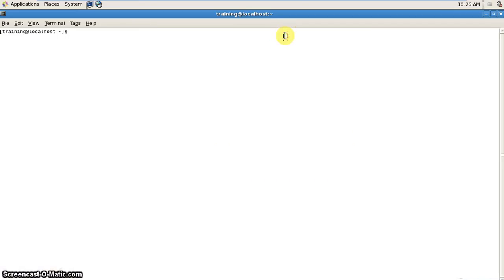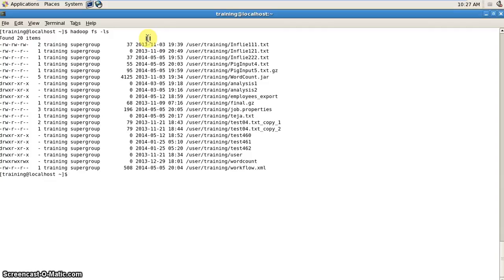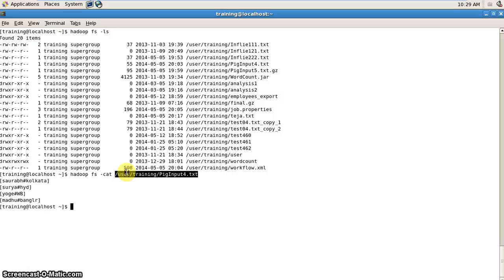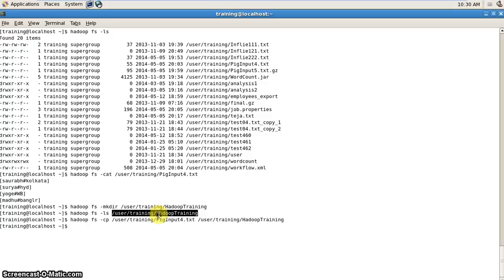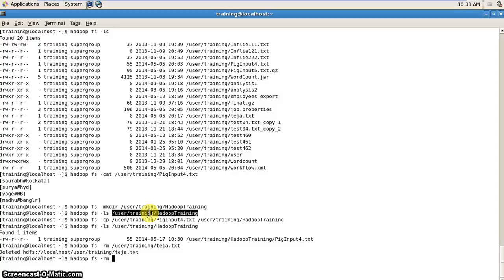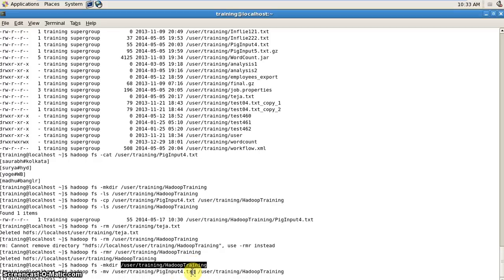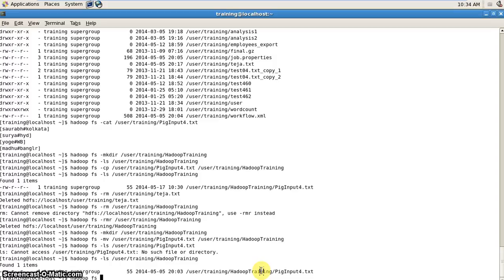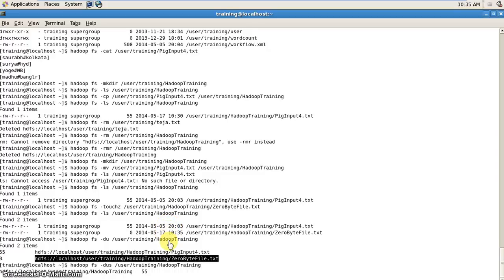HDFS Commands part 1